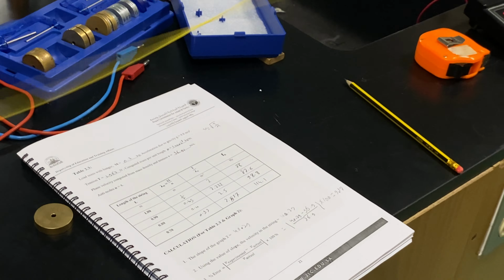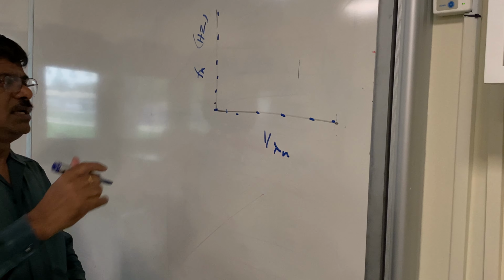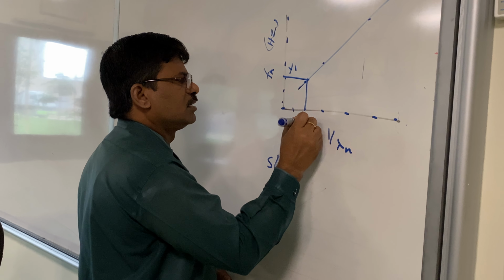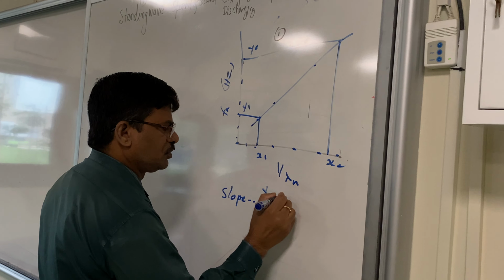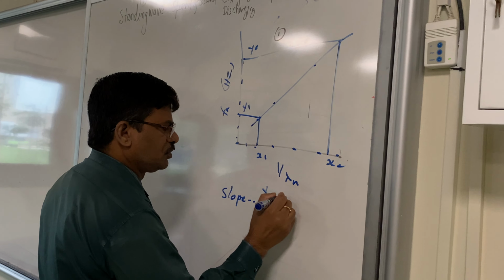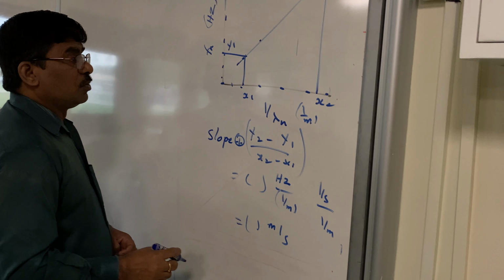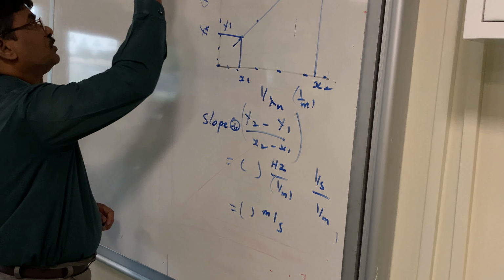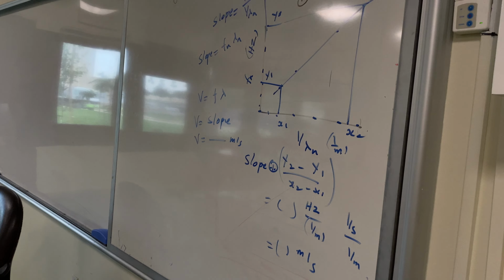١١ مايو، ٢٠٢٤